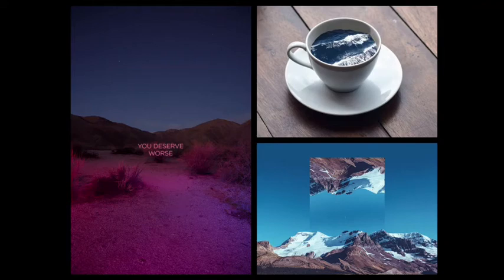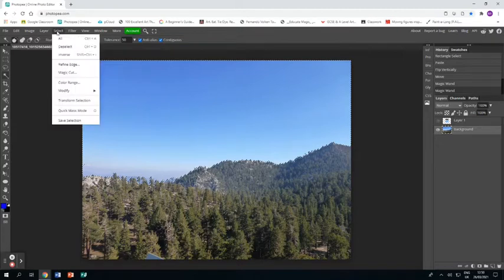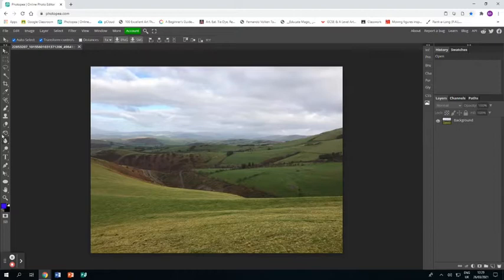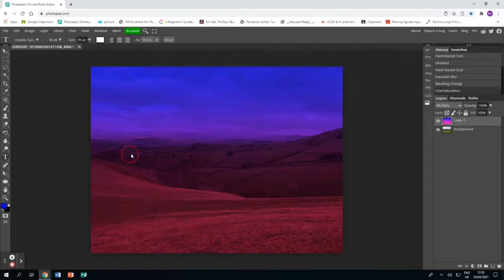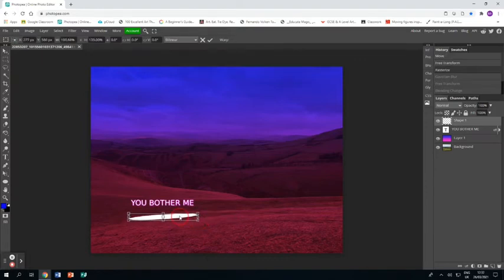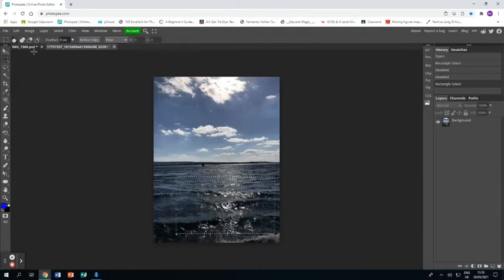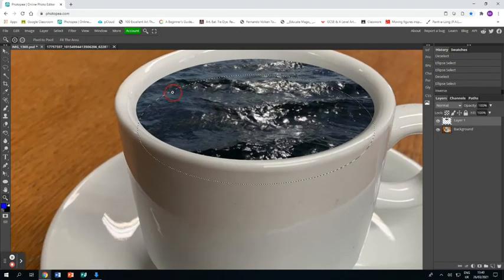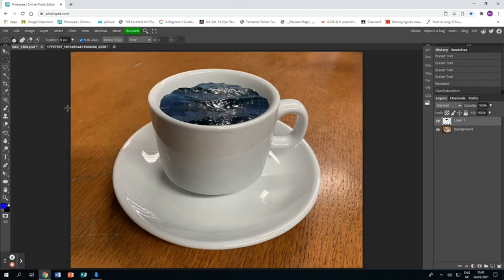Victoria Siemer Photopea Tutorial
Learn how to create three pieces of work in the style of the artist Victoria Siemer.